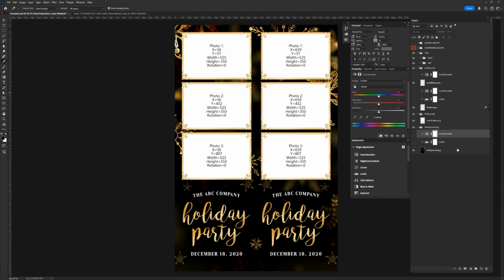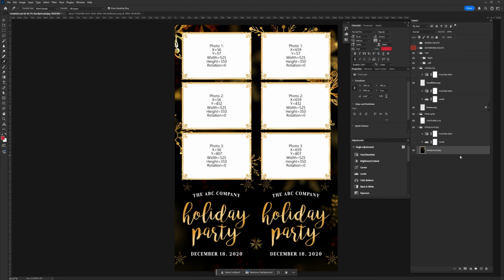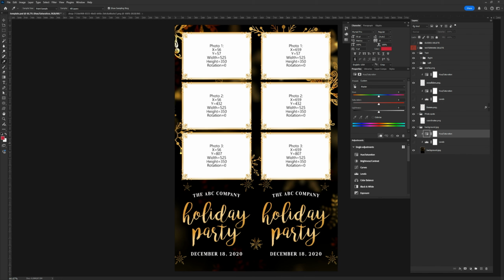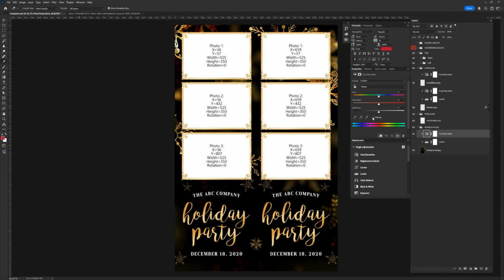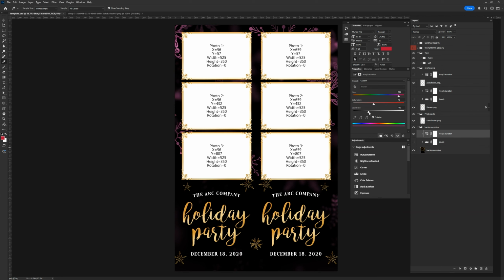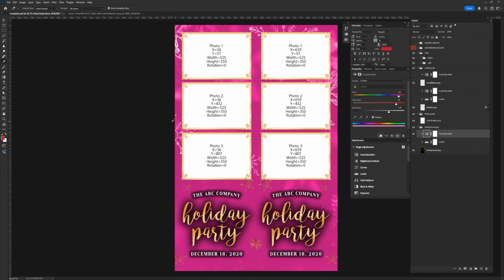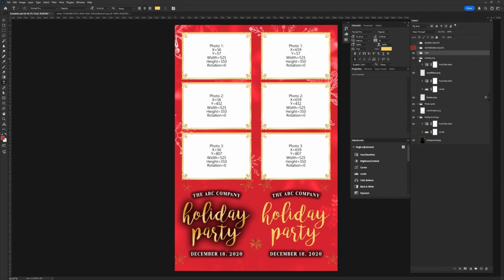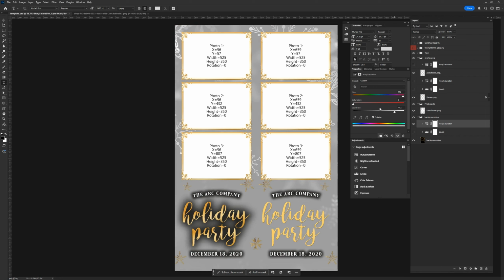How to Change Colors of Dark Elements in Templates Using Photoshop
- In this video, I'm show you how to change the colors on photo booth templates that have a dark background as the default color.

I have a couple of bonus tips at the end of the video, stick around to the end.

Steps
Introduction
- Demonstrating how to adjust dark colors in templates to lighter colors.
Example of transitioning from black and gold to red.
Using Hue Saturation

- Master hue saturation layer affects all elements in the image.
Selecting the hue saturation layer above the element being edited.
Color Adjustment

Activating Colorize and adjusting sliders.
- Lightness: Lighten black to add color, darken white to remove color.
Saturation: Controls color vibrance and presence in the image.
Creating Red Color

- Moving sliders to adjust hue and saturation for red color.
Checking color similarity with eyedropper tool.
Demonstrating the process for creating blue and silver colors as well.
Additional Tips

Adjusting saturation for different shades of silver.
- Saving changes after color adjustments.
Mentioning other adjustments like removing drop shadows and gradient overlays for better color consistency.